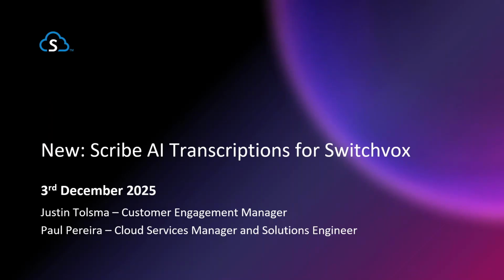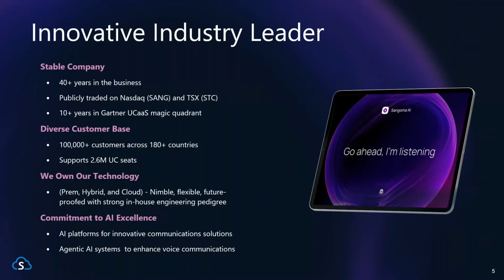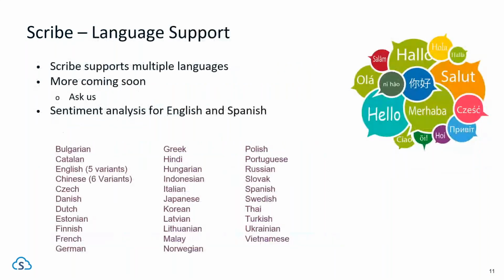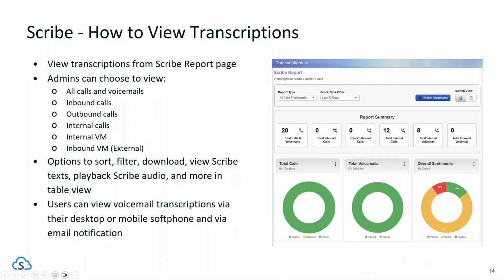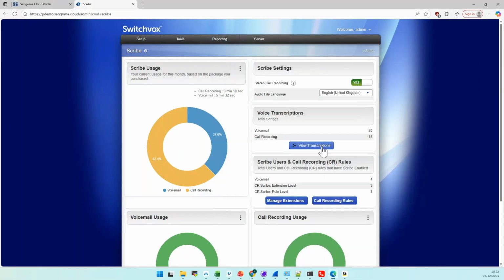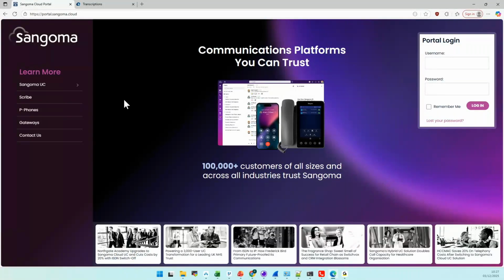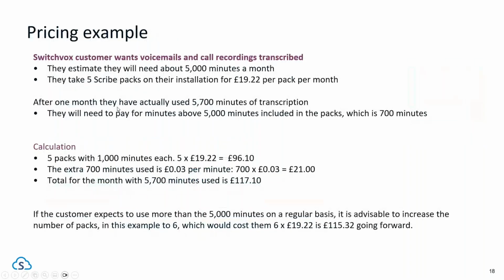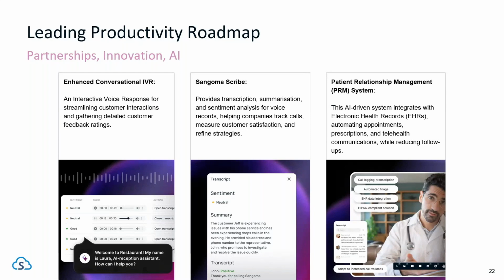EMEA Webinar: AI Transcription Superpowers with Scribe for Switchvox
Discover how Scribe, the innovative AI-powered commercial module for Switchvox (Cloud, aaS, on-prem), can level up your call analytics.